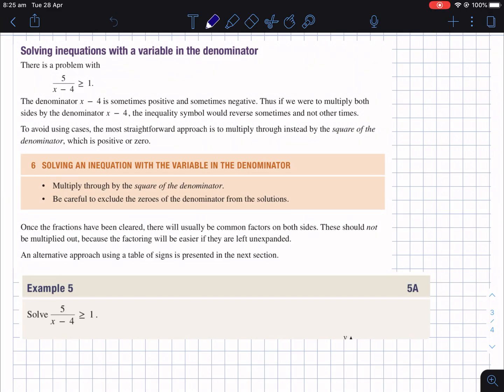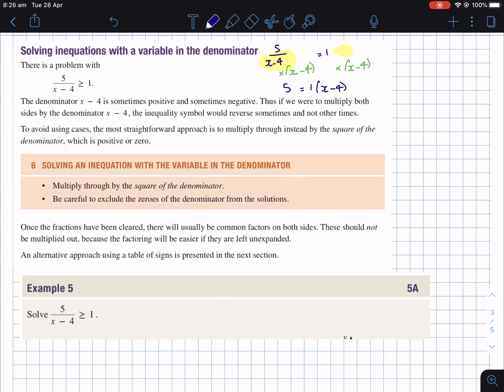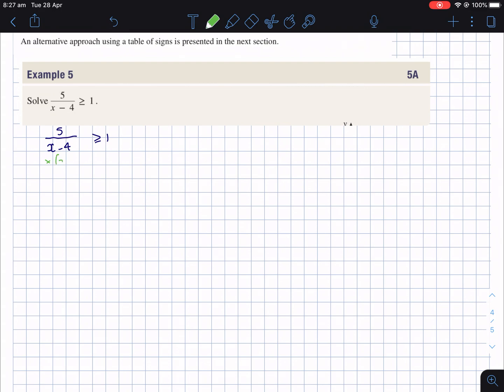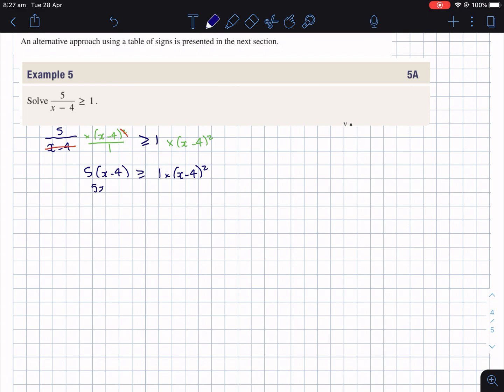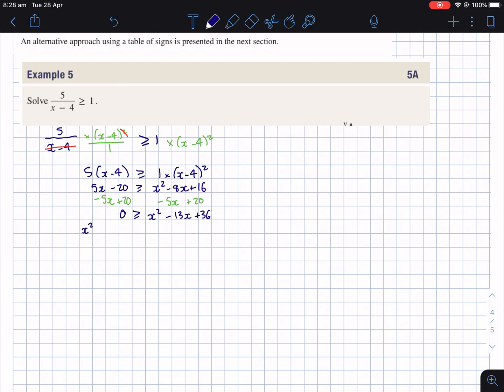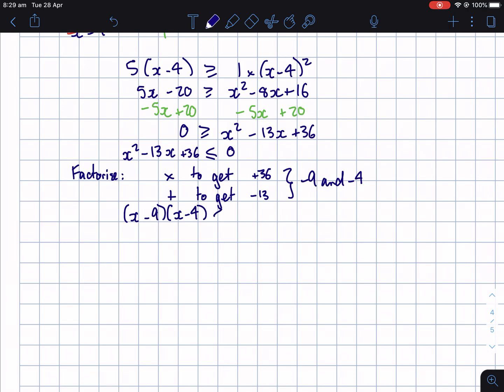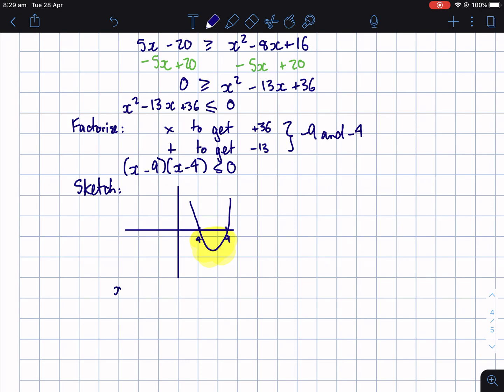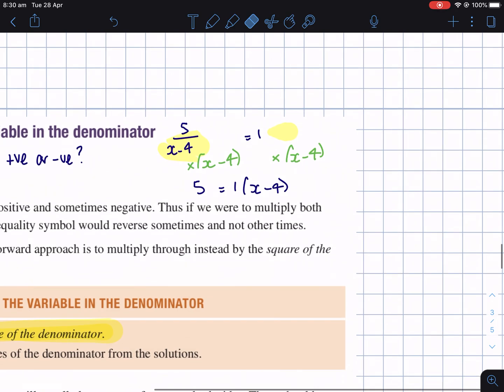2020 Year 11 Maths Extension 1 Ex 5a Introduction Part 5 Solving with a variable in the denominator